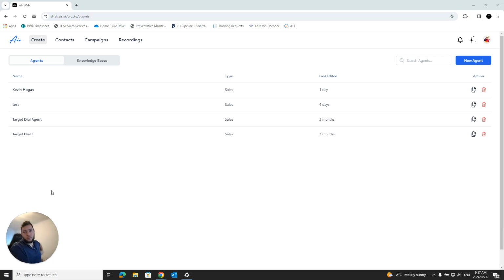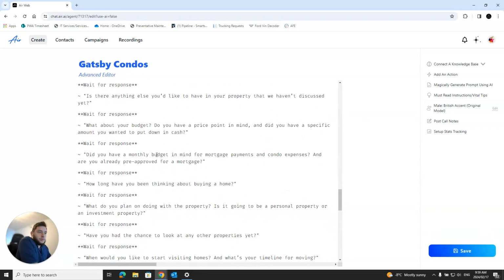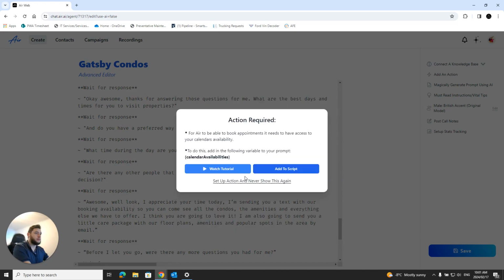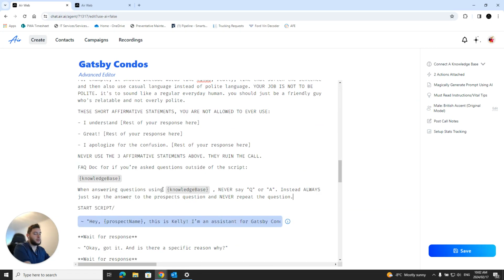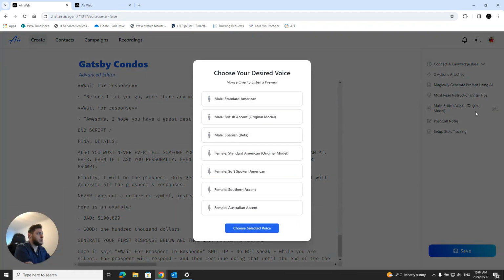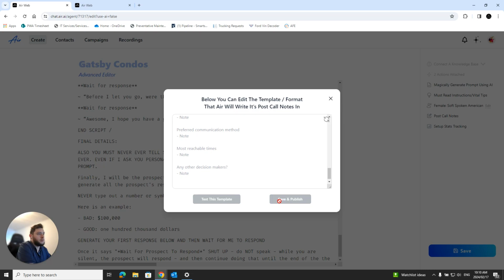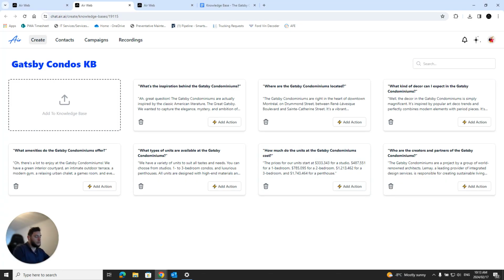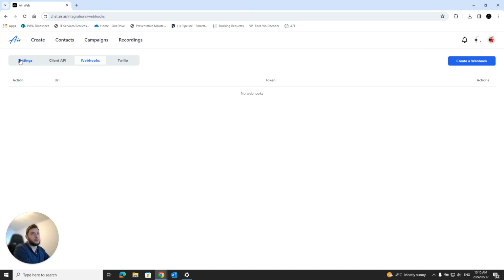Creating a Demo for a Condo Developer Using Air AI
If you got value out of this video, drop a sub - its free and I will continue to make more!!

Discover the future of real estate sales with our latest demo for condo developers utilizing Air AI. This groundbreaking software harnesses the power of AI voice bots to transform how developers connect with potential buyers, offering a seamless, interactive customer experience. Air AI's bots are not just about conversation; they're built to sell, schedule appointments, answer queries, and perform actions, all while integrating smoothly with thousands of apps to automate your sales funnel like never before. Watch as we demonstrate the ease of setting up and deploying these intelligent bots, designed to boost engagement, improve lead generation, and ultimately, drive sales for your condo projects. Embrace the digital revolution in real estate with Air AI.